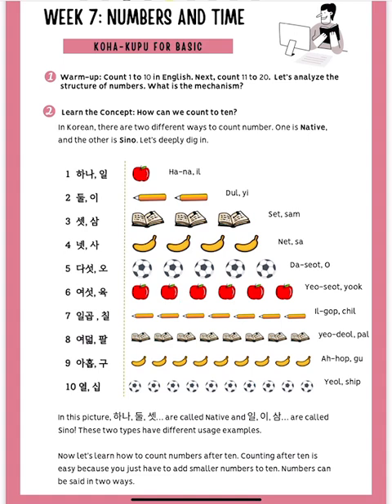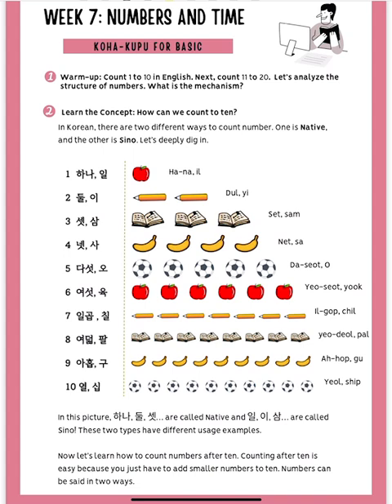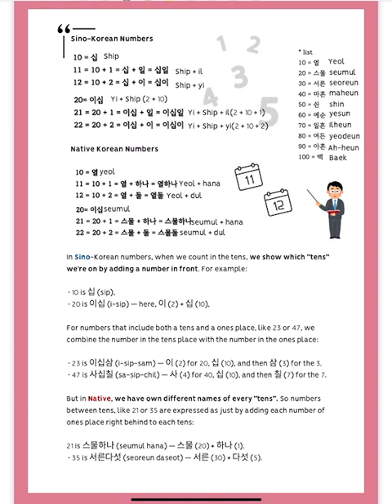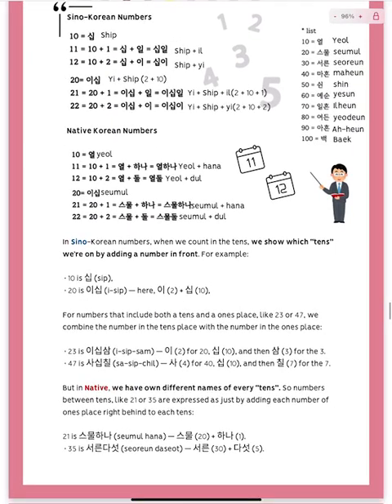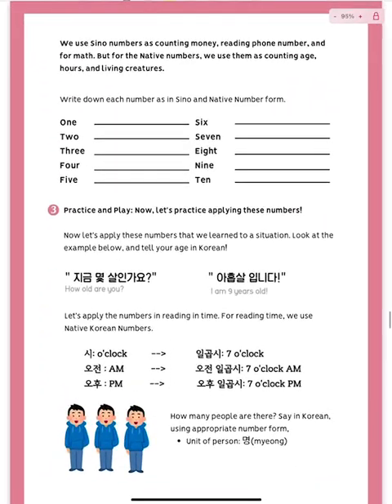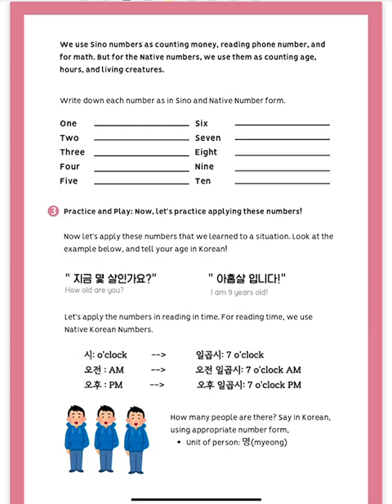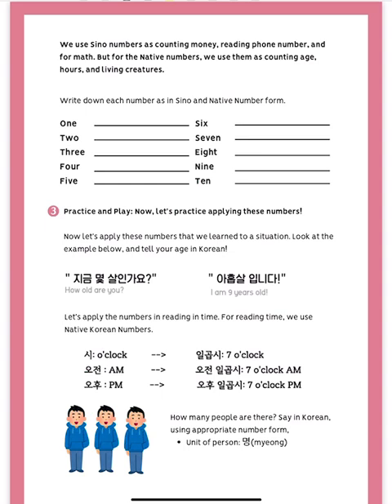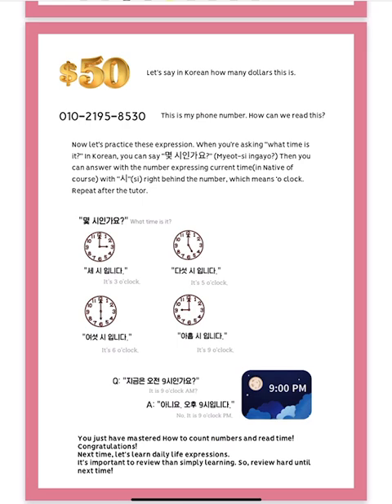[Koha-Kupu] Week 7: Numbers and Times 숫자와 시간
Preview Video: Numbers and Times
Recorded by Jiho Kim, Junior at CSIA
Guided by Heeju Soh an Yeonjo Ahn, Chief Director of Koha-Kupu Team